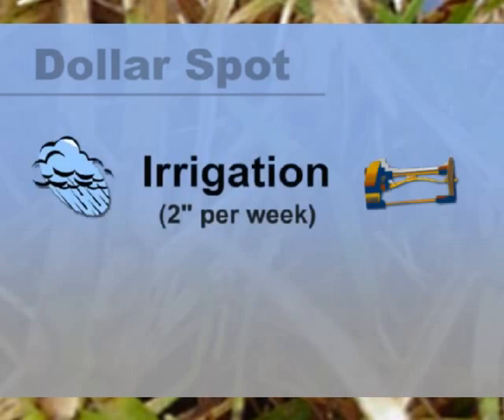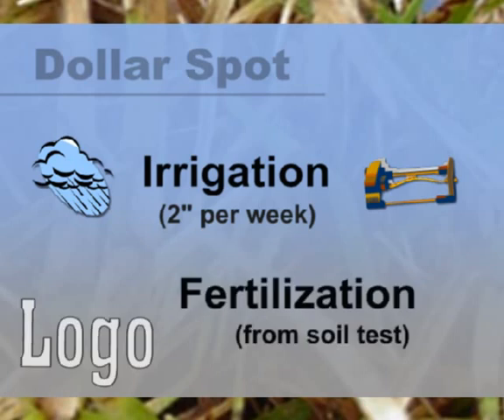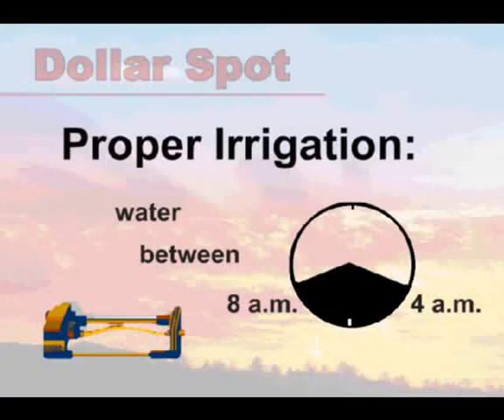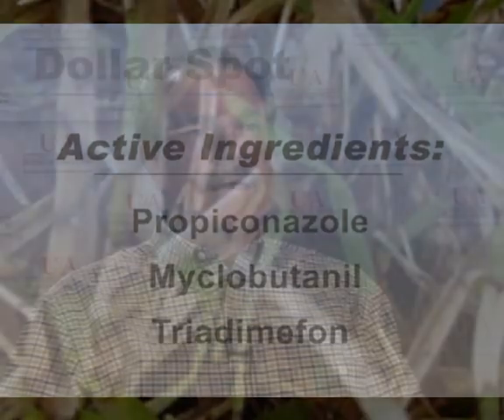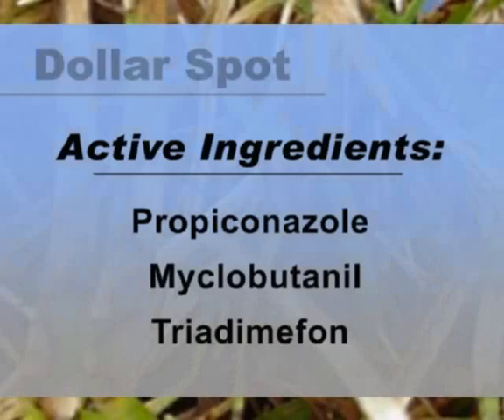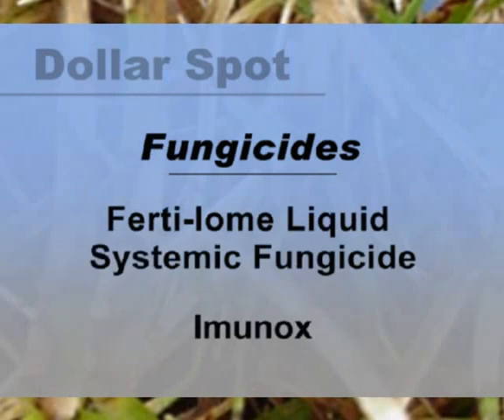Dollar Spot hires